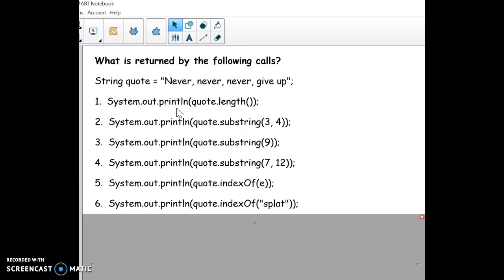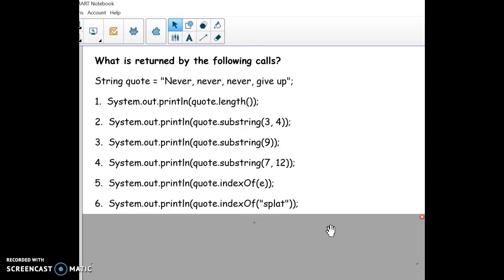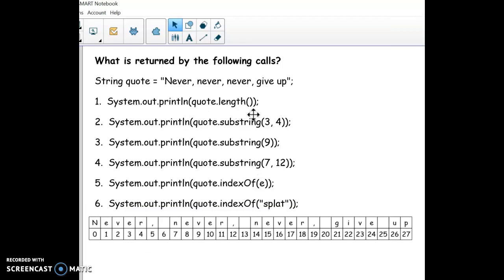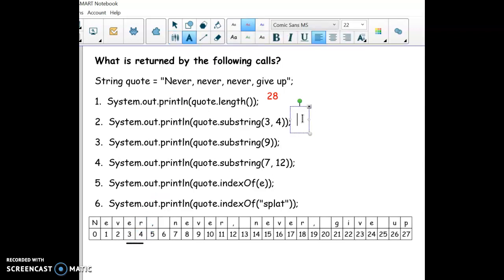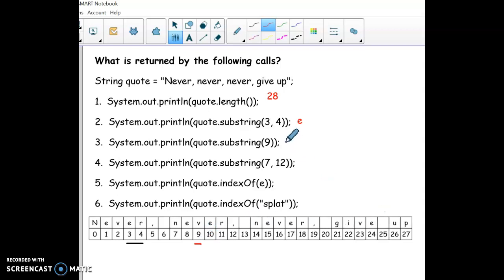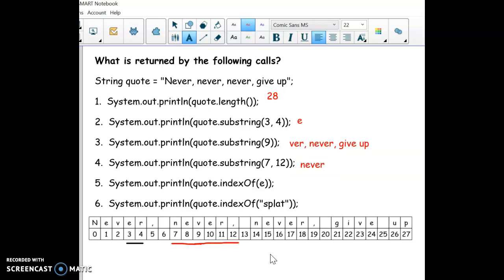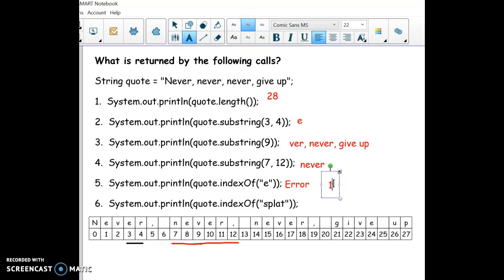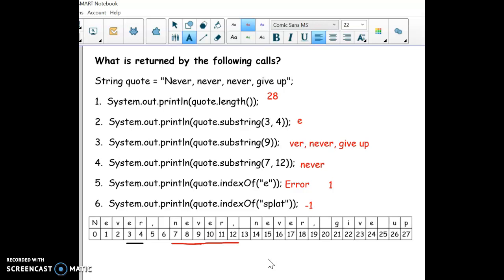Review of String calls